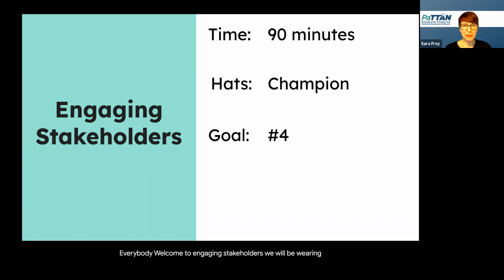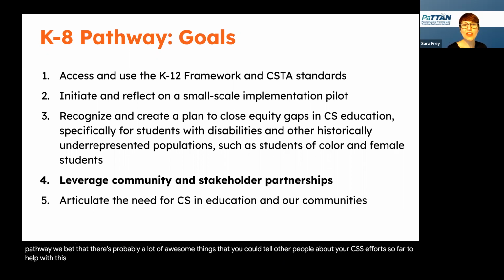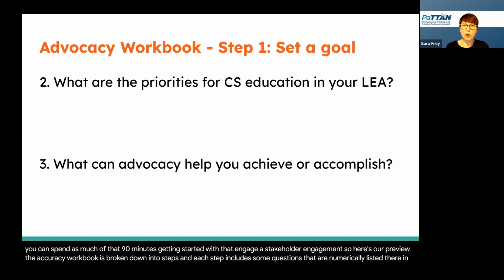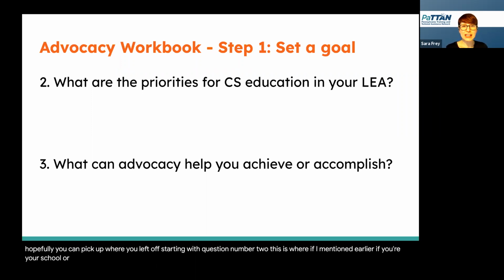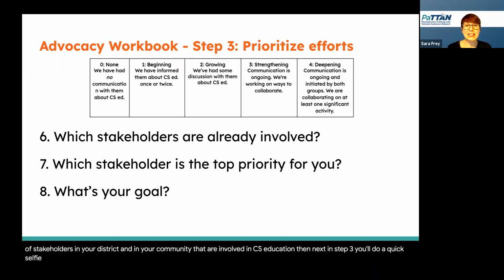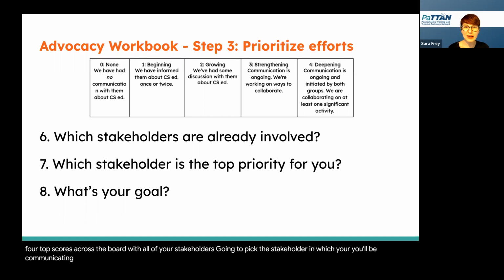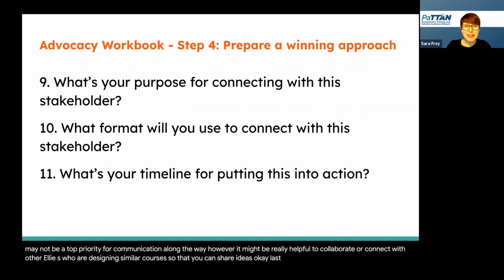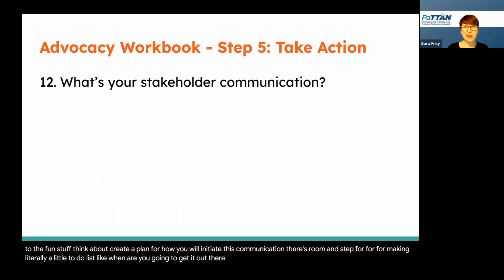CSinPA K-8 Pathway | Module F | Engaging Stakeholders - 1